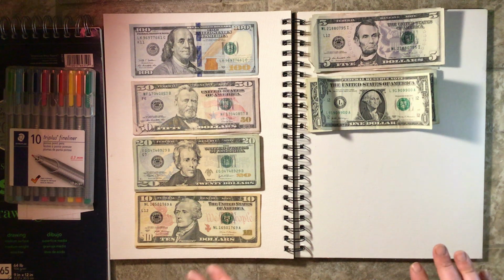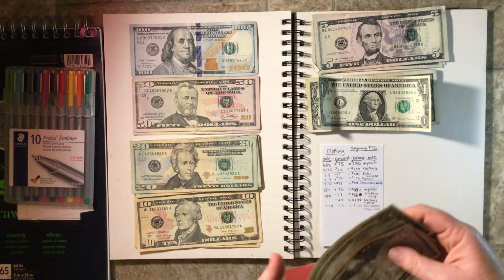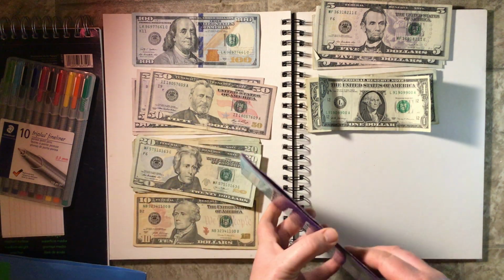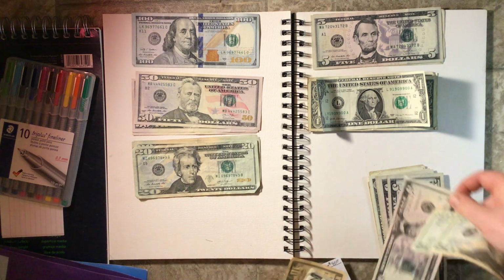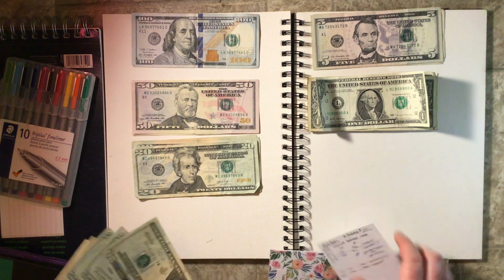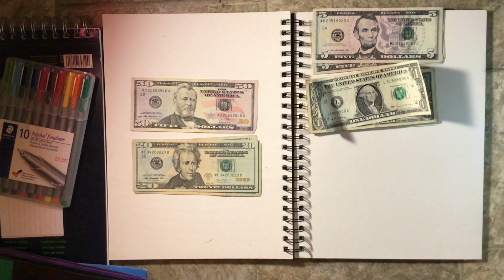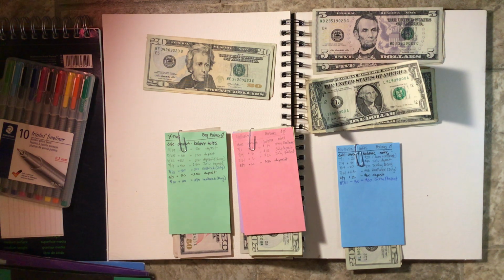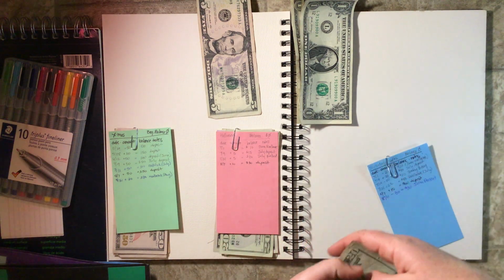Cash stuffing my Sinking Funds: Low income Budgeting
Monthly sinking funds stuffing! This is one of my favorite budgeting tasks!
For simplicity, I only stuff them once a month. Do you stuff yours each paycheck or monthly?